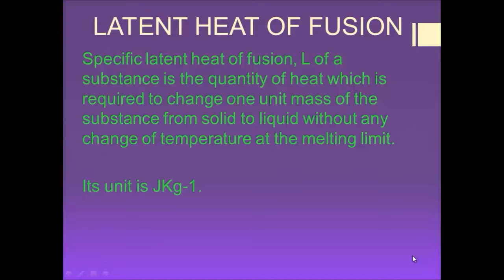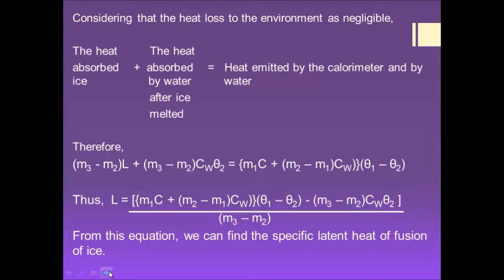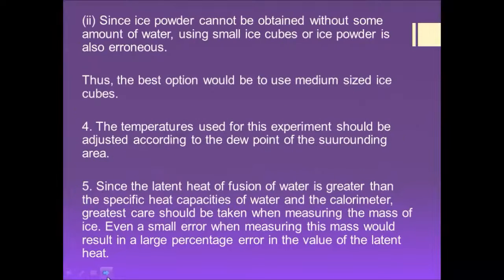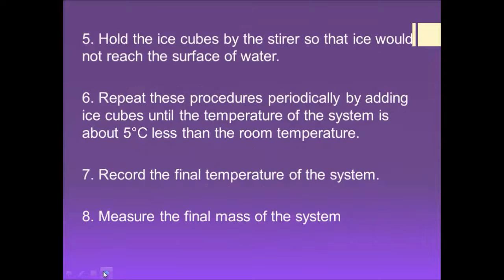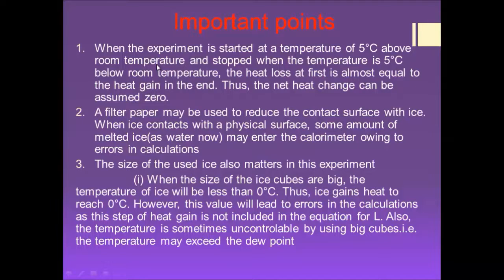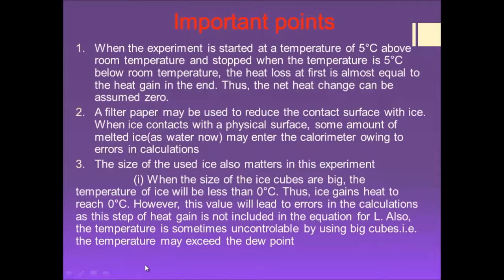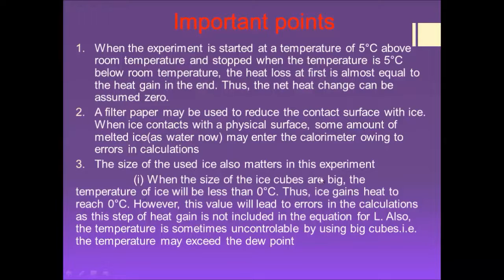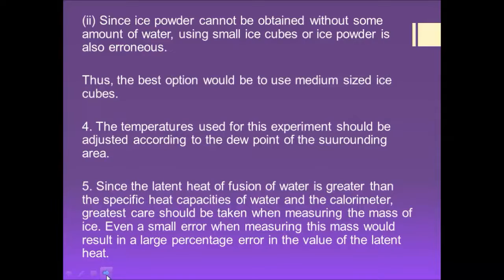Latent heat of fusion - By Aditya Abeysinghe